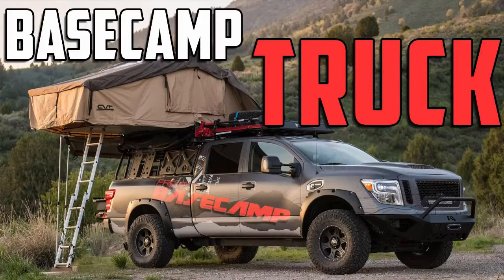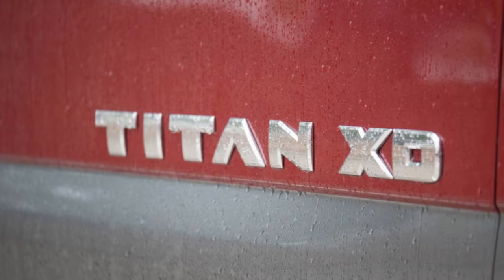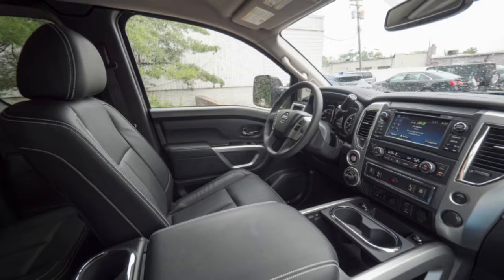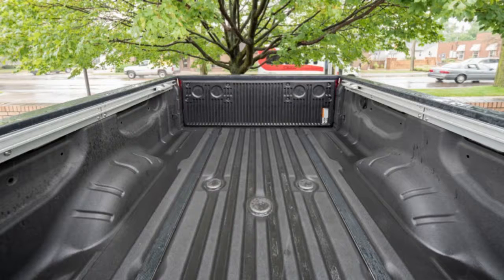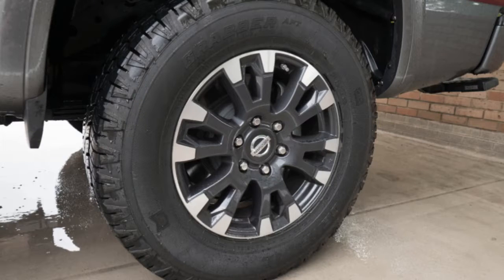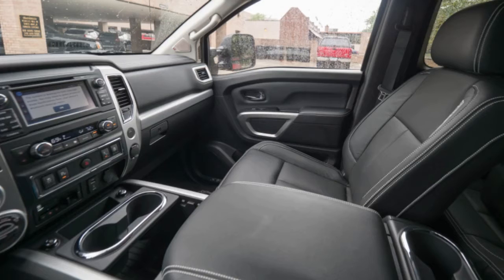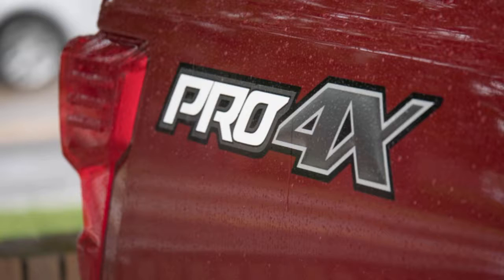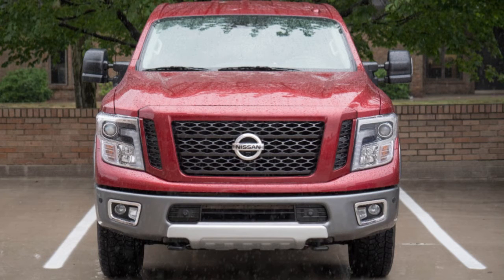LOOK FIRST! NEW Nissan Titan XD Pro-4X Drivers' Notes | Machine in the middle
The 2017 Nissan Titan XD occupies a strange place in the market. It's bigger than a half-ton but not quite as big as the traditional heavy-duty trucks like the F-250 or Ram 2500. Think of the Titan XD as an F-200, if that makes sense. This isn't the replacement for the first-gen Titan, a truck that was born during George W. Bush's first term and lived on for another 12 years, mostly unchanged. There's a smaller but identical looking Titan for that. The XD is all on its own, with no real direct competitors.

This particular model is the Titan XD Pro-4X. It sits right in the middle of the lineup and packs a number of parts that should improve off-road capabilities. This includes Bilstein shocks, skid plates and more aggressive tires. All Pro-4X trucks have four-wheel drive. We have the King Cab (read: extended cab) model with the 6-foot 6-inch bed. Most important, this has the gasoline V8 rather than the torquey but pig-like Cummins V8 model.

Senior Producer Christopher McGraw: I'm not a big truck guy. Not that I don't like trucks, I just don't like big trucks. I get that there is a place for the Titan XD in the market, I'm just not the target buyer. I'm not a huge fan of the base XD's exterior styling. I find the grille to be too large, and there is too much chrome. The Pro-4X fixes this a bit with a body-color grille, but in my opinion it's not the best-looking truck on the market.

We've had two long-term Nissans during my time here at Autoblog, a Pathfinder and a Murano, and both interiors have suffered from button fatigue. The Titan XD is no better, only now the interior is so large that I can't hit half of the buttons without reaching over and taking my eyes off the road.

The fact that it was pouring rain the entire time I drove this truck didn't make it any better to drive. There is plenty of power, but none of that matters when the tires can't grip the road. It did sound great, though.

I guess what I really want is a new Frontier Pro-4X.

Senior Editor, Green, John Beltz Snyder: Holy crows, is ingress a pain in this truck. I've never felt so old as when I was trying to climb into the Titan XD with a water bottle in one hand. Our tester doesn't have running boards (they're available, though), and the driver's side only has the single, fixed handle on the A-pillar to grab onto (the passenger side also has a folding handle on the ceiling, which helps a lot). Not having to live with the truck day to day, though, that actually seems kind of awesome. Same as with the Ram 2500 we drove recently, big and burly is cool.

While the Ram was also surprisingly easy to drive, the Nissan was a bit more natural and responsive. The accelerator is snappy, and the engine sounds fantastic (check out Reese and Michael's live drive video for an example of that). The steering feels intuitive, and not too loose. The brake feel is mercifully appropriate, and the truck actually responds when you dig in (the Ram's braking effort was almost frightening). The ride is a lot smoother in the Titan, too, though I thoroughly enjoyed the Ram's rough ride.

Because of the things stated above, once inside the Titan, I kind of forgot I was driving a truck. That's great for livability, but not nearly as satisfying.